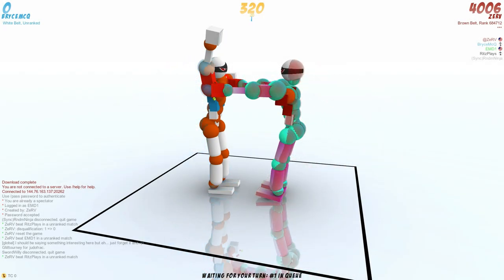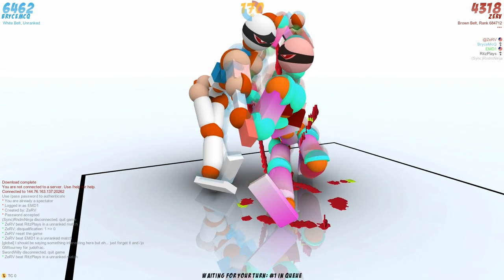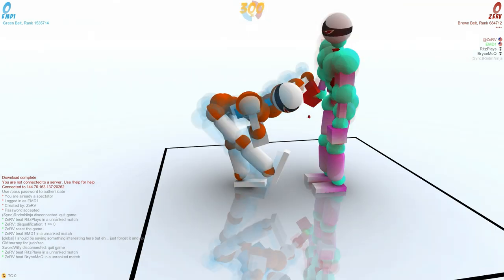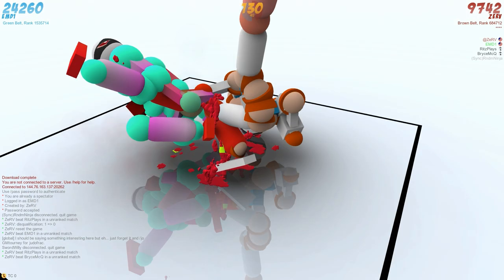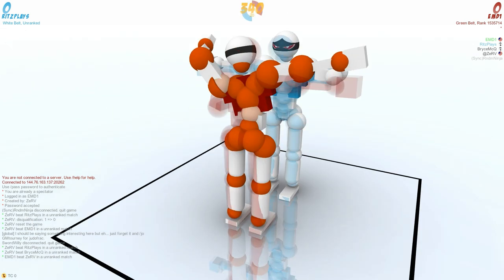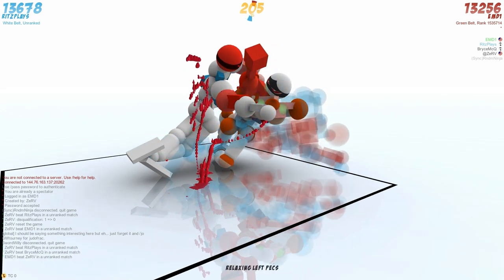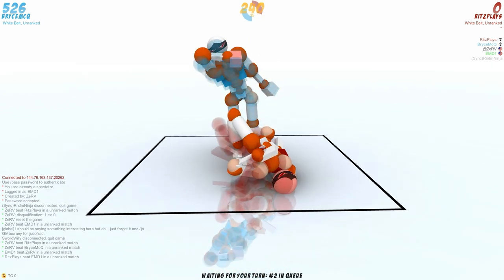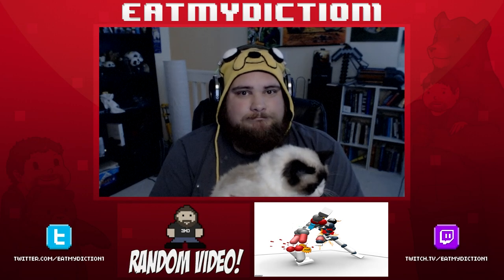NIPPLE TWISTS | Toribash w/ Friends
You ever think how hard it would be to move around if you had to focus on every joint in your body? That's Toribash, it's messy, twisted fun.

STALK ME ON THE INTERWEBS!